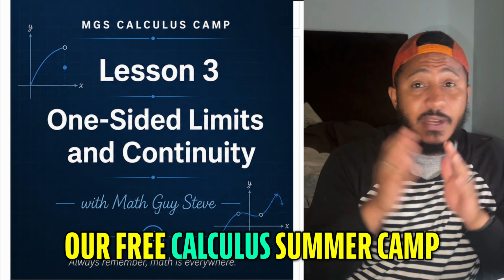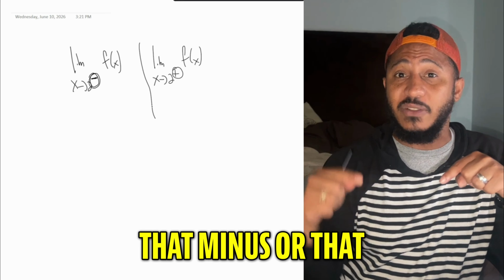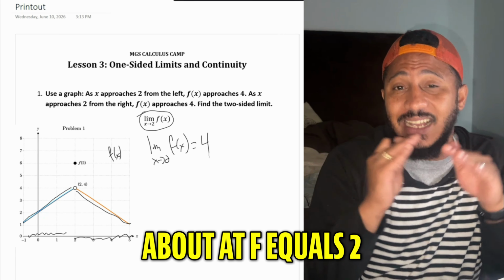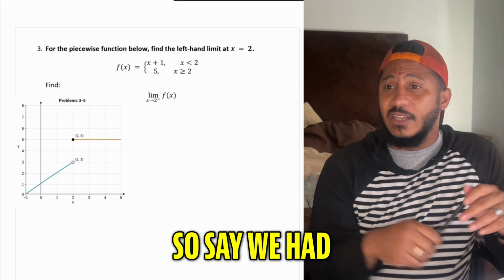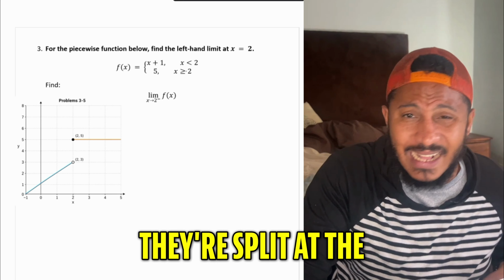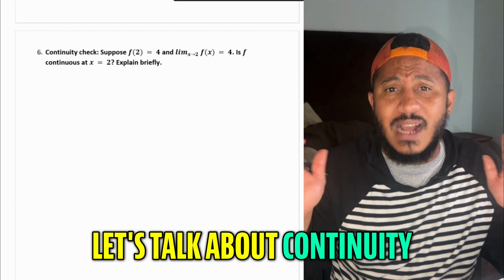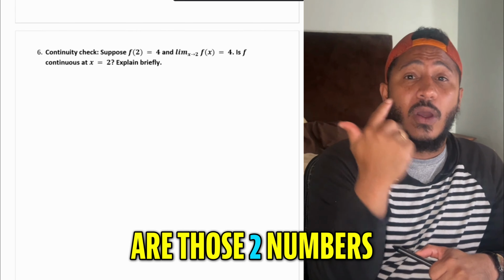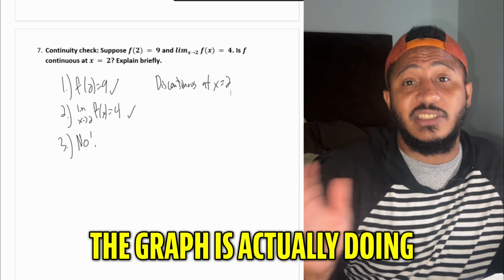One-Sided Limits and Continuity | MGS Calculus Camp Lesson 3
In Lesson 3 of the MGS Calculus Camp, we talk about one-sided limits and continuity.

We look at what it means to approach a value from the left and from the right, how to decide if a two-sided limit exists, and how continuity connects the limit to the actual function value.

The big idea:
For a two-sided limit to exist, the left-hand limit and right-hand limit must approach the same y-value.

Then we connect that to continuity:
A function is continuous at a point when the function value exists, the limit exists, and those two values match.

This lesson includes graph examples, piecewise function examples, and continuity checks.

Chapters:
0:00 Intro to Lesson 3
0:22 What one-sided limits mean
0:35 Left-hand and right-hand notation
1:18 When a two-sided limit exists
1:38 Problem 1: both sides approach 4
2:50 Problem 2: left side 4, right side 7
4:17 Problem 3: left-hand limit
5:13 Problem 4: right-hand limit
5:47 Problem 5: does the two-sided limit exist?
6:30 What continuity means
6:58 Problem 6: continuous at x = 2
7:53 Problem 7: discontinuous at x = 2
8:26 Closing and next lesson